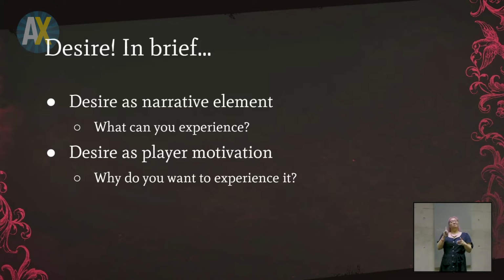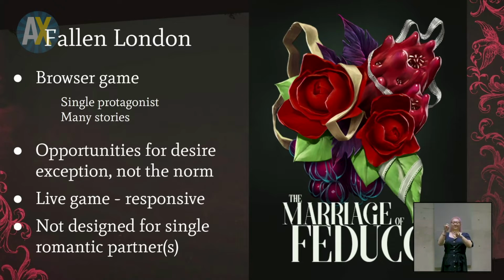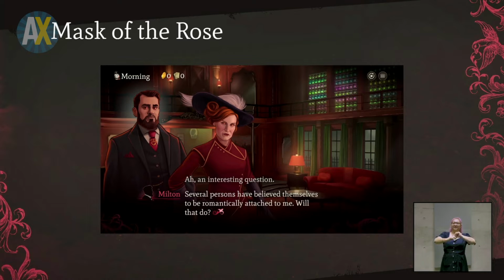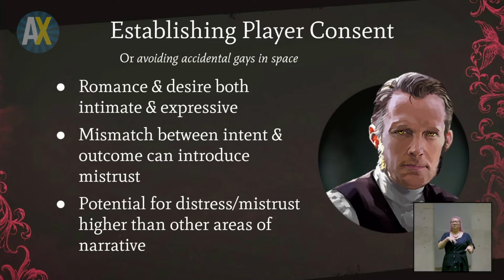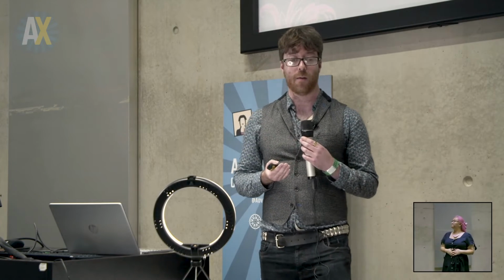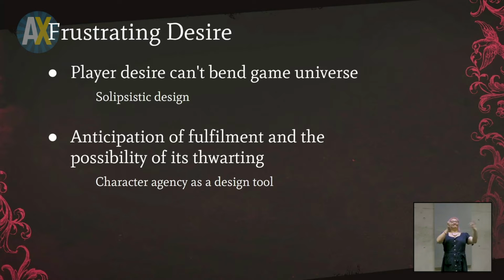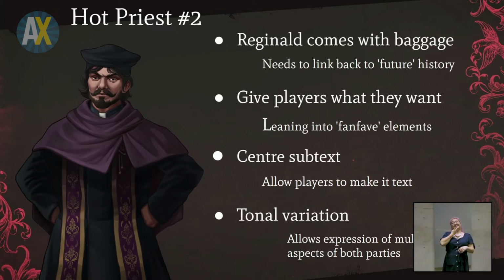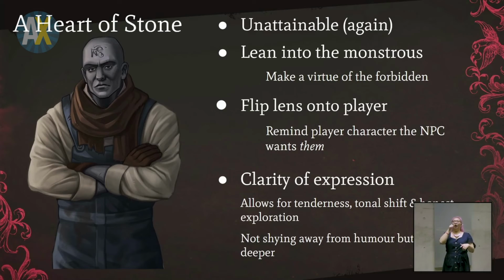AdvX 2022 - James Chew - Desire in Failbetter’s Mask of the Rose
James Chew discusses designing for desire in Mask of the Rose. The senior writer at Failbetter Games will focus on super-responsive conversations, the modelling of consent and (of course) and kissing monsters, in the upcoming Fallen London romance.